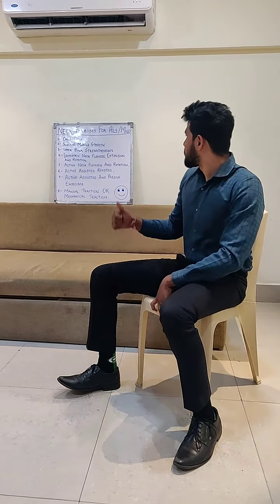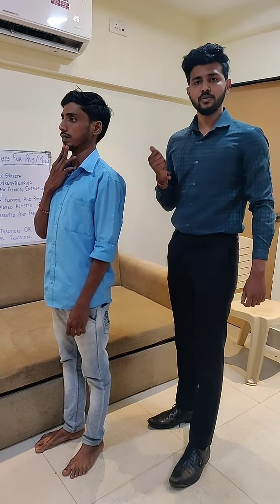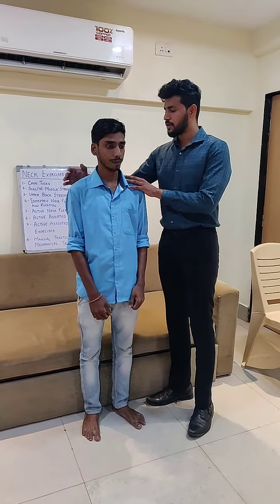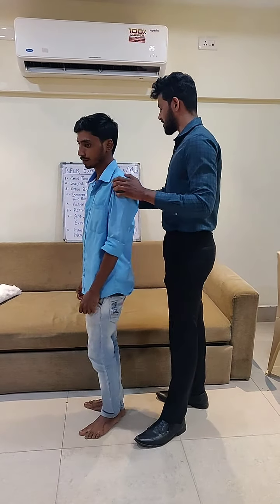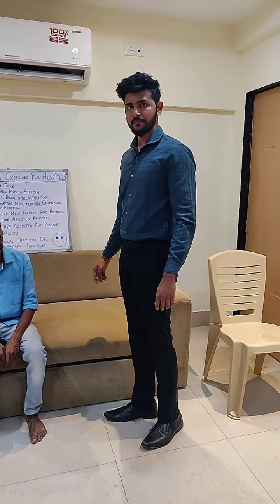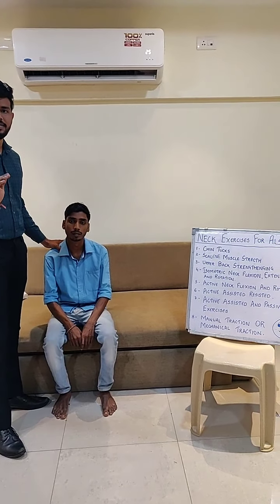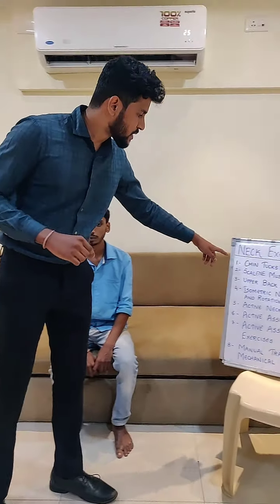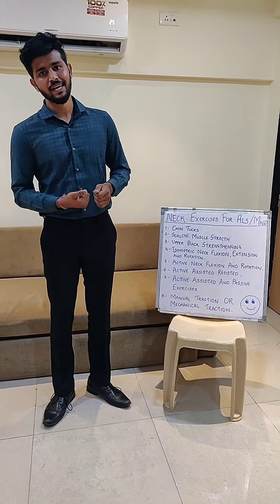Dr Vivek Nair Neck Exercises for MND and ALS Patients.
Neck muscle strengthening exercises for patients with mild moderate and severe form of motor neuron disorder